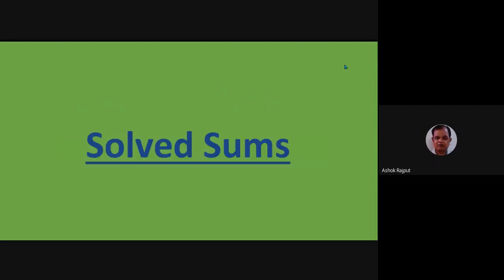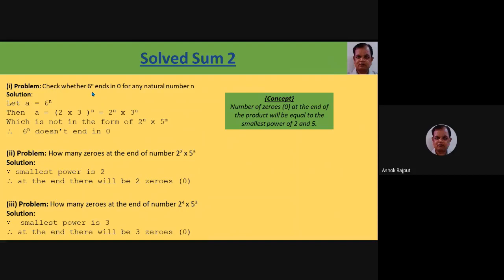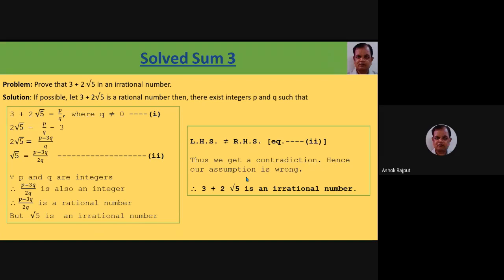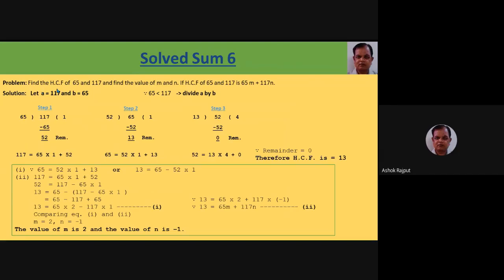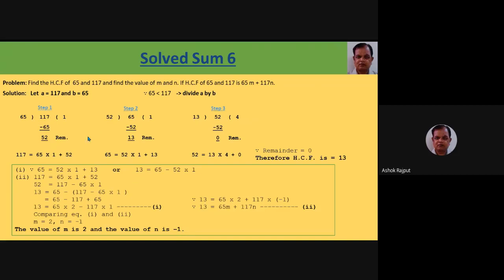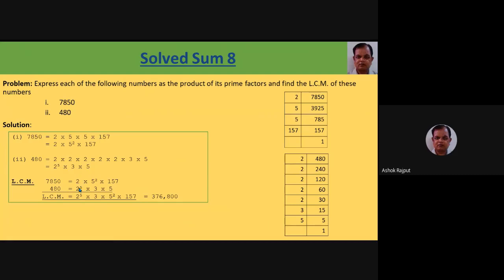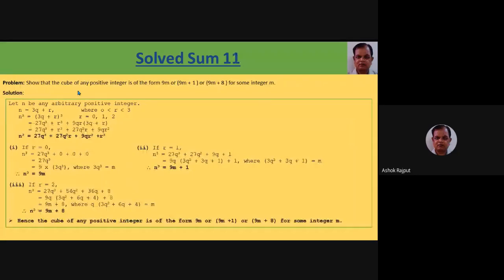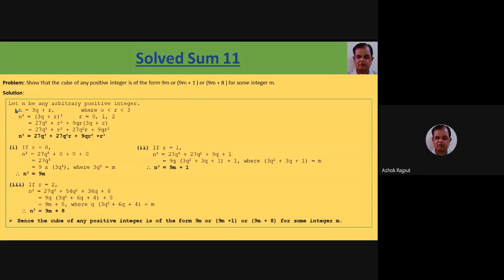Class 10 Maths Number System (Solved Sums)